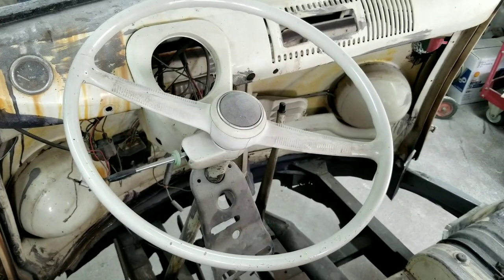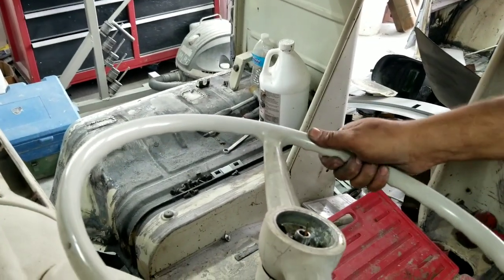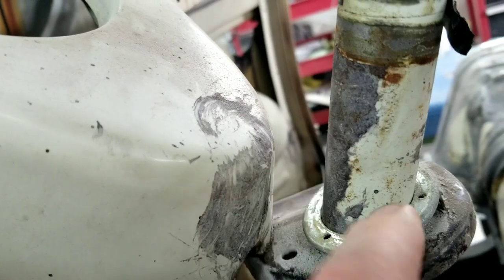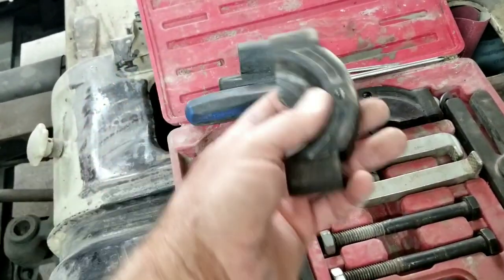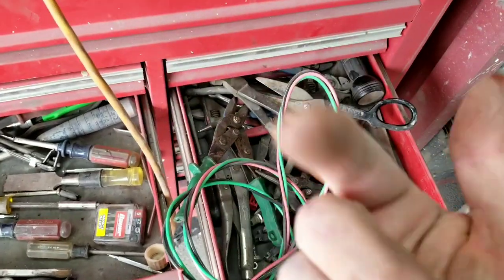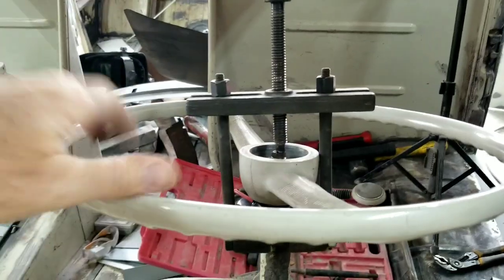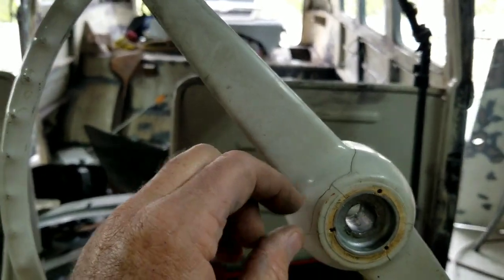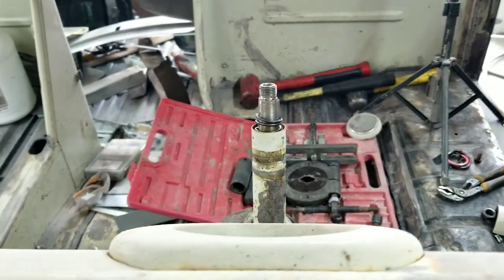VW bus steering wheel removal without damage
amazon link flap wheels ag 47 body filler

OSI quad this is used for window IMG great seam sealer and cheaper than automotive This video includes actual demonstation of removing the wheel.